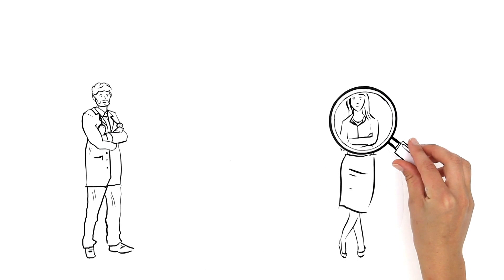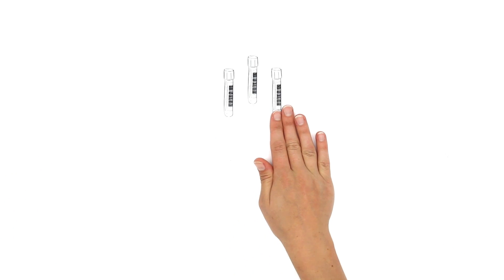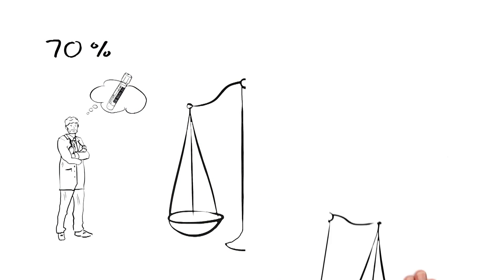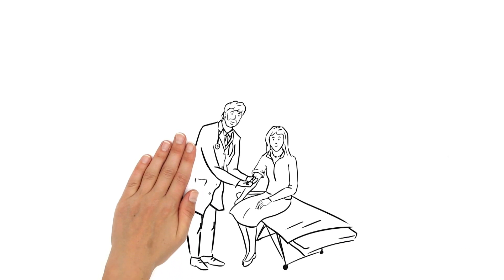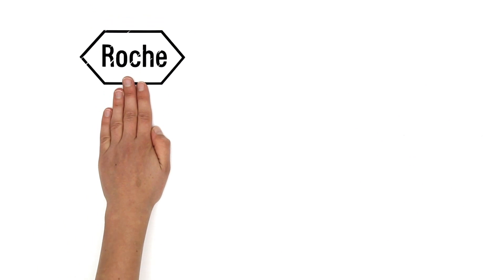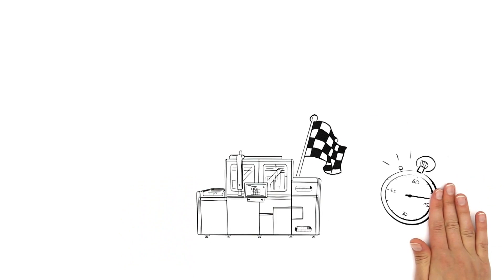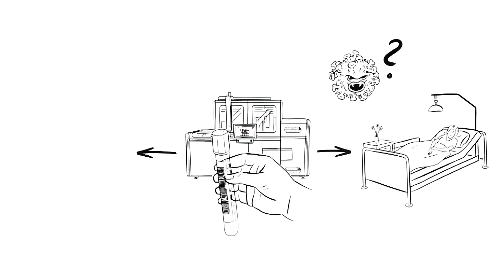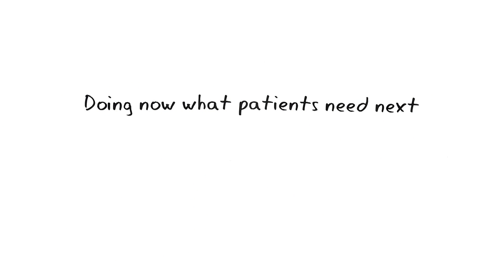The value of in vitro diagnostics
Roche is the Nr. 1 in vitro diagnostics company in the world. We believe that all good treatments depend on timely, fast and precise diagnosis. Our goal is to make our diagnostics products even faster and more reliable, for doctors, laboratories, and patients. And we constantly innovate and develop new tests to obtain results for conditions which could not be tested for previously, that can help doctors make better decisions. For the benefit of patients around the world, and to help alleviate healthcare cost burden.